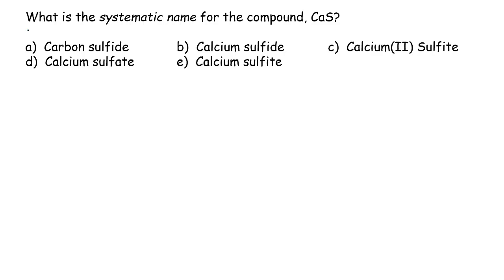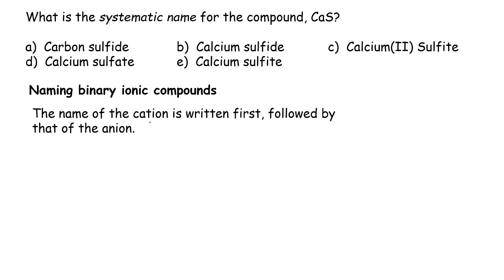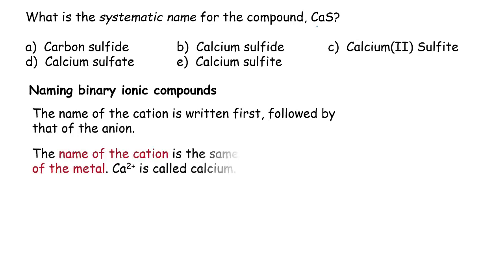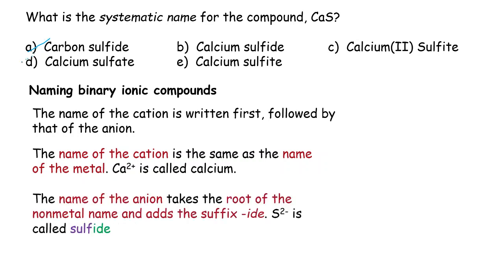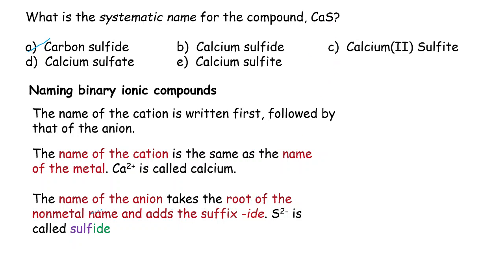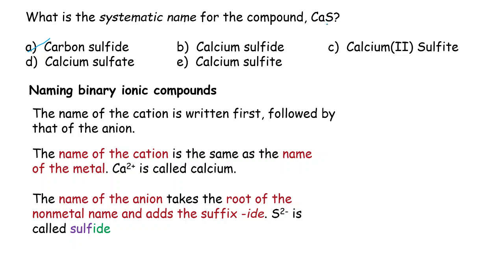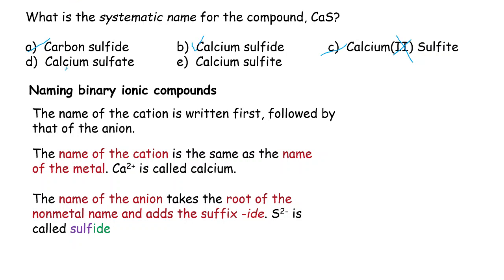Naming ionic compounds multiple choice question - Learn how to solve practice exam 1 Q#23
What is the systematic name for the compound, CaS?
a)  Carbon sulfide     b)  Calcium sulfide     c)  Calcium(II) Sulfite
d)  Calcium sulfate   e)  Calcium sulfite